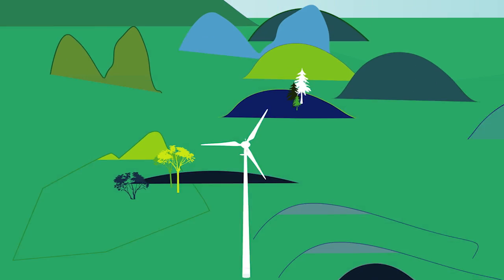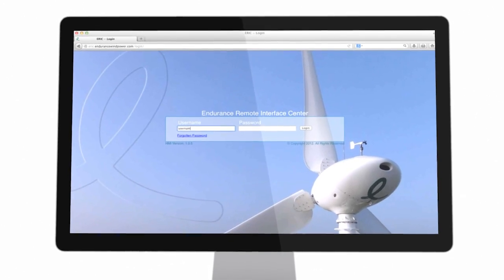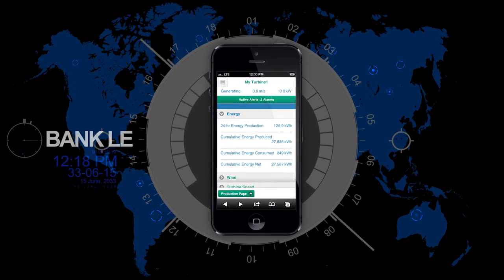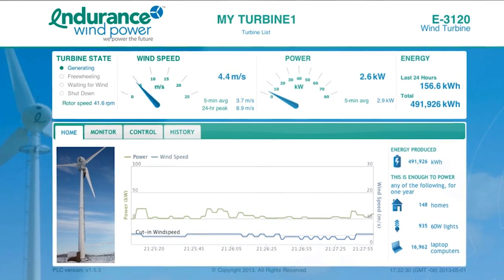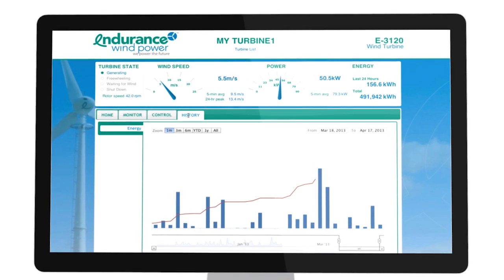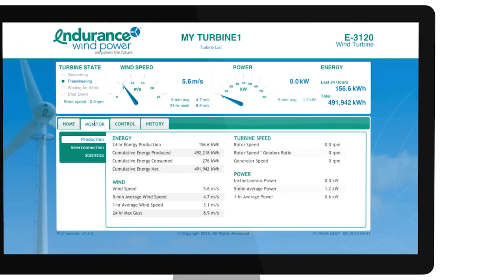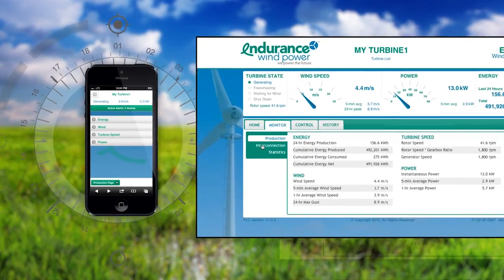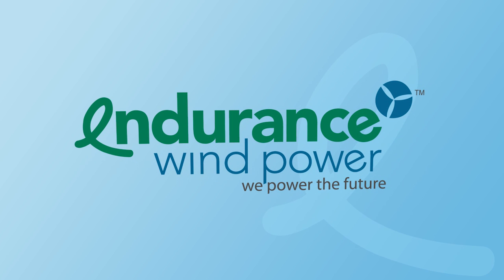ERIC Version 1.0 - Promotional Video June 2013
Endurance Wind Power is a wind turbine manufacturer situated in Surrey, British Columbia, Canada. The company has designed a unique and highly informative interface system, Endurance Remote Interface Center (ERIC) that helps its customers and dealer network monitor turbine performance. This video on ERIC was designed to show you the many benefits of having access to a software tool such as this for your wind turbine and how easy  monitoring your wind turbine can be.